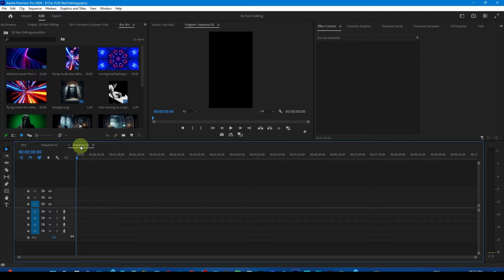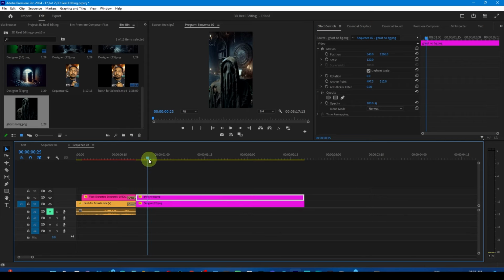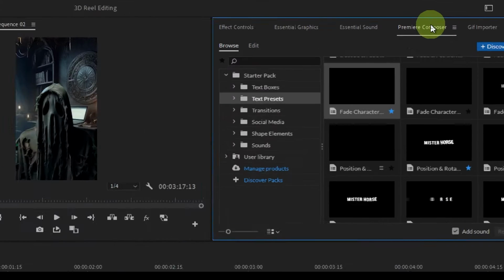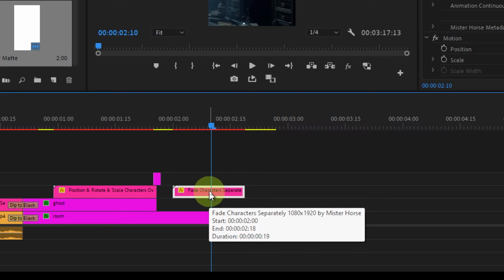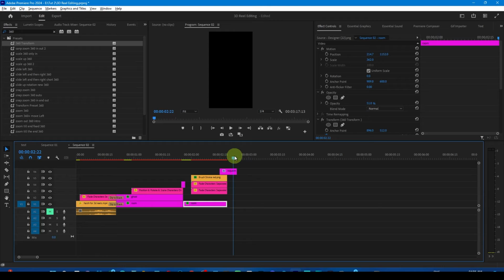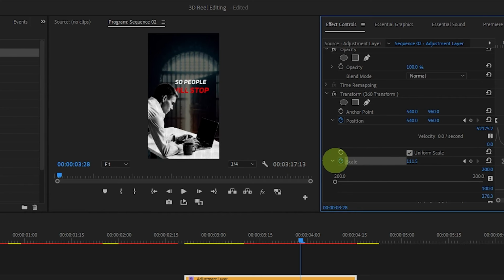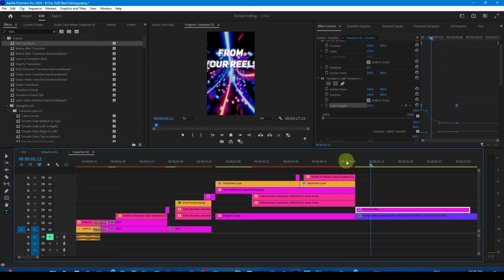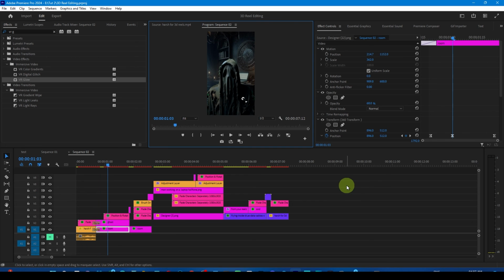Bartvfx-Viral 3D Reels Editing in Premiere Pro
🚀 Dive into the world of viral content creation with BartVFX! 🎬 In this exclusive Premiere Pro tutorial, learn the secrets to crafting captivating 3D Instagram Reels that will skyrocket your online presence. 💥
Bart VFX, a master of viral Instagram Reels, as we unveil his insider techniques for creating stunning 3D effects that will make your content stand out from the crowd. From trendy transitions to eye-catching visuals, this tutorial covers everything you need to know to take your Instagram game to the next level.

Whether you're a seasoned content creator looking to elevate your personal brand or a newcomer eager to make a splash on social media, this tutorial is for you. Discover how to harness the power of Premiere Pro to turn your ideas into viral sensations and attract a massive audience to your profile.

Key topics covered include:
- Leveraging 3D effects for maximum impact
- Creating seamless transitions that keep viewers engaged
- Enhancing your personal brand with polished editing techniques
- Optimizing your content for maximum visibility on Instagram

Unlock the potential of Instagram Reels and unleash your creativity with BartVFX's expert guidance. Don't miss out on this opportunity to learn from one of the industry's leading influencers and take your content to new heights!

Ready to make your mark on social media? Watch now and start creating viral 3D Instagram Reels today! 🔥

2. YouTube Library Pack for Premiere Pro & After Effects-VideoHive | Review and How to use it Properly

7. How to get Perfect Skin Tone in Premiere Pro CC | You Don't Know This Secret Method